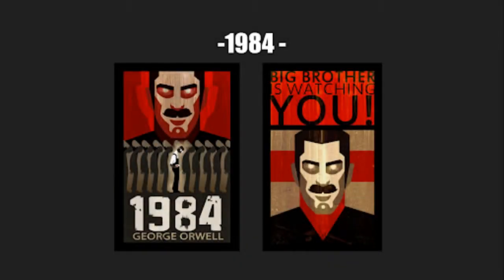Mass Society Explaination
Check out this simple explanation of mass society.
This was an educational project for the University of Texas at Austin.
Credit to all video clips used.